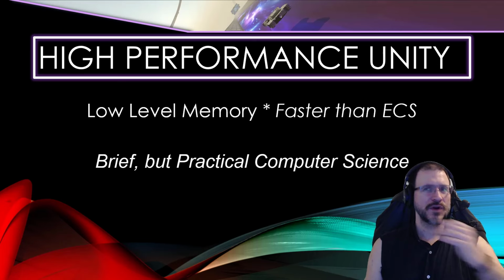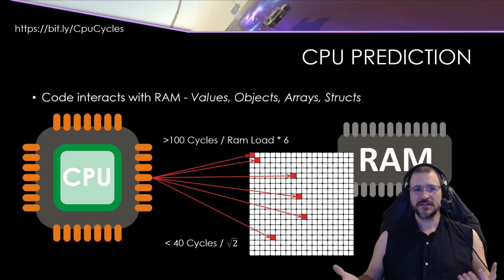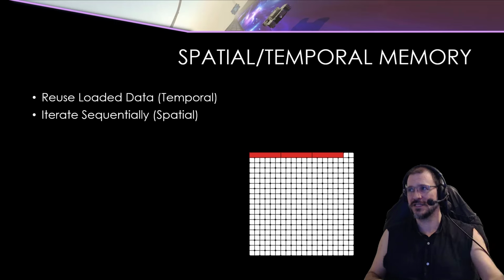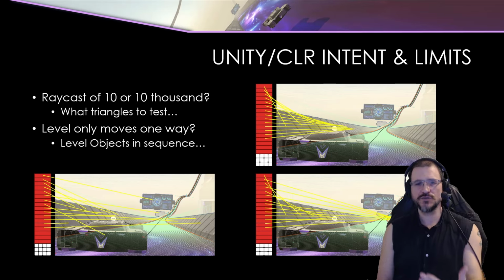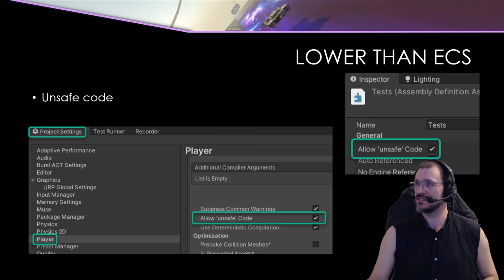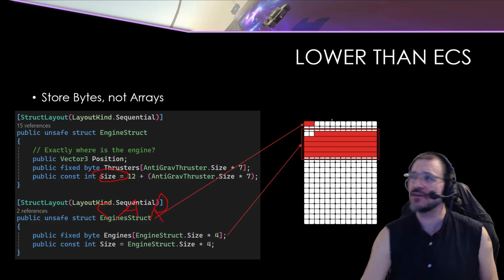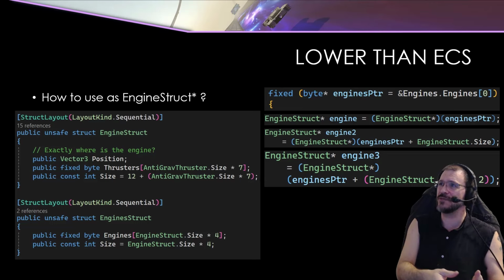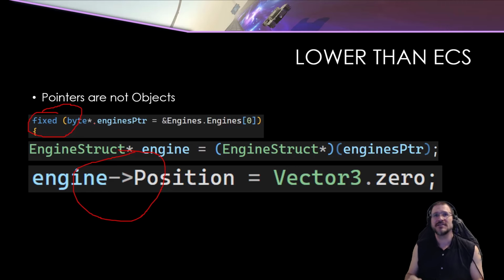Low Level Memory in C#/Unity?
** Mostly accurate, but there are a few mistakes in concept. I will be replacing this video soon **

Take advantage of C style memory access in C#, with a new found understanding of why it matters and how to make an impact. Depending on what you are doing you could easily see a 2500x performance improvement. (at least in memory time)

ECS is great, but I wouldn't want to support its ever changing structure that can't support version changes and maintain code bases. Instead, I'll dive lower and get performance boosts I may not be able to get from ECS.

Jobs and Burst are both great elements I plan to use in conjunction with this. But replace the parts of Unity that don't suit your needs. Sorry, no source availability here.

0:00 Intro
2:00 OOP vs Perf
3:46 Overview
4:25 CPU Prediction
9:42 Spatial/Temporal
12:52 Unity Intents & Limits
15:45 Spatial Memory
20:46 .NET Intents & Limits
23:08 Unsafe
23:52 C# Mem As-Is
26:59 C# Mem Unsafe Fixed
33:01 Create a Pointer
39:03 Use a Pointer